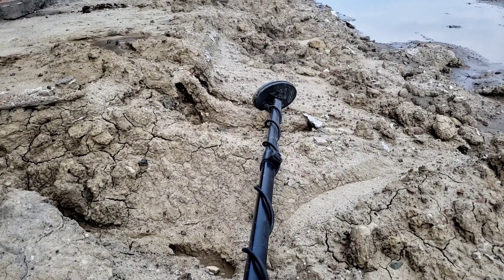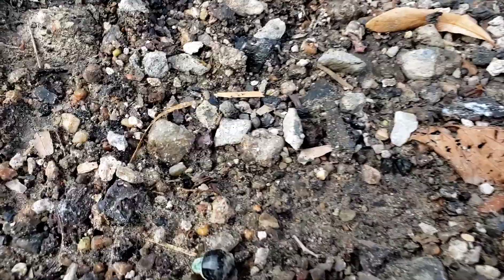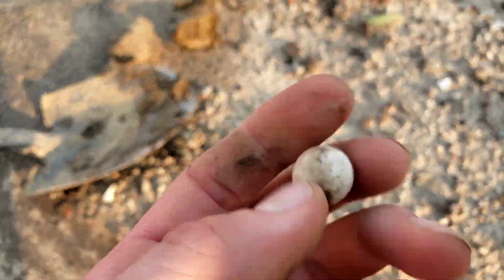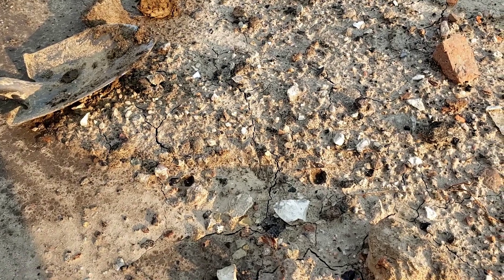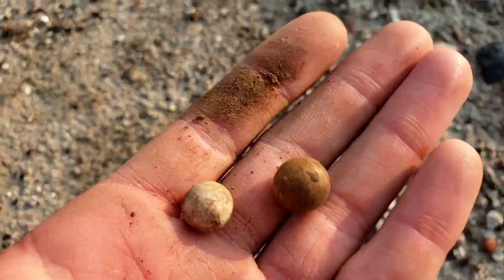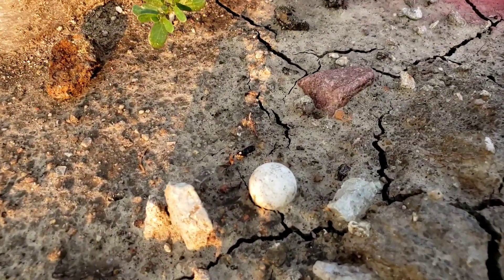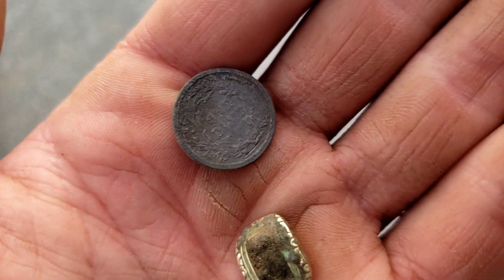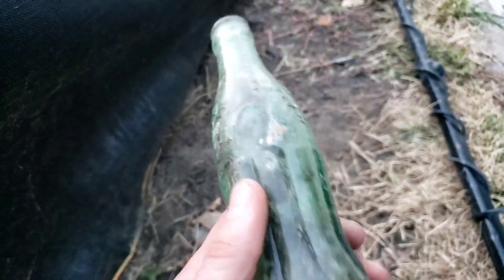What's in a Downtown Street Tear Out? Metal Detecting Omaha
I metal detect street tear outs in Omaha and find old stuff.